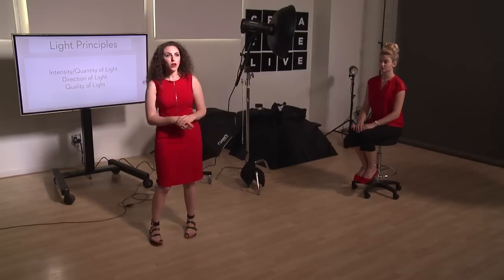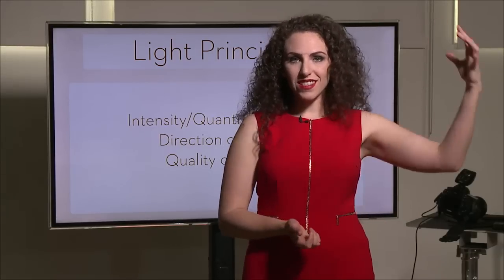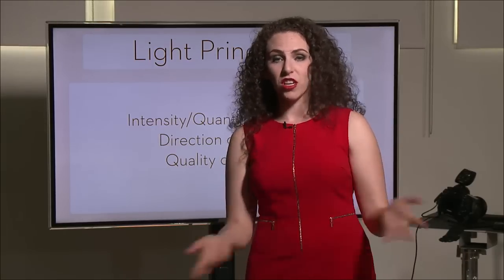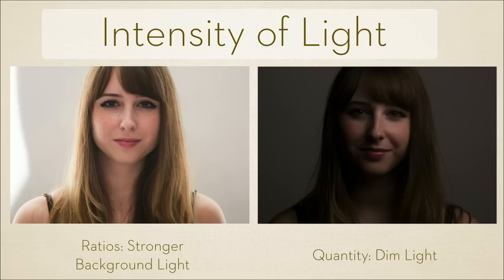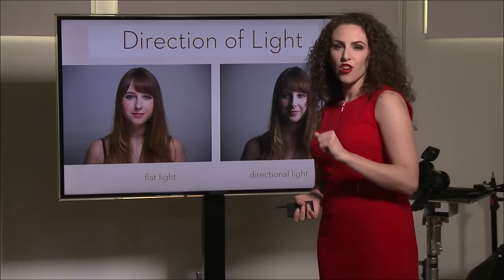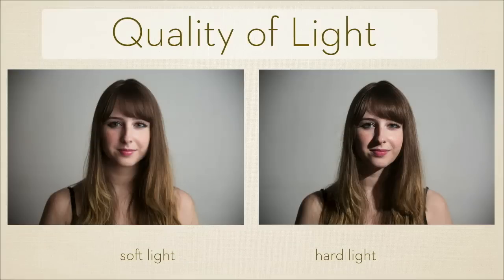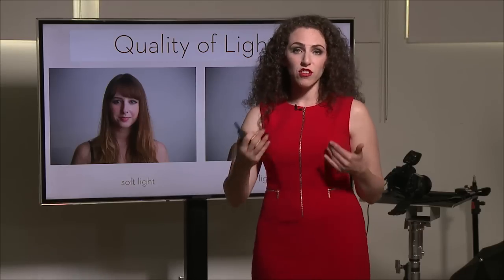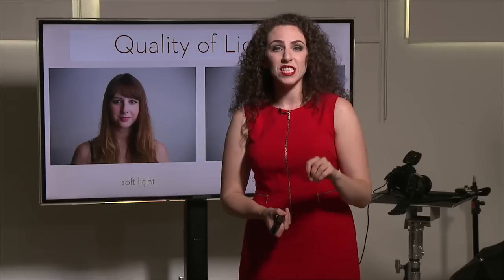Learn the Basic Principles of Light (And Take Better Photos!)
Lindsay teaches about the principles of light and explains how these fundamentals can be applied in the studio.

Studio Lighting can be tricky and in this clip from Portrait Bootcamp, Lindsay Adler shows images of various lighting setups and explains how you can create each look and how to avoid common mistakes.

Learn more from Lindsay!